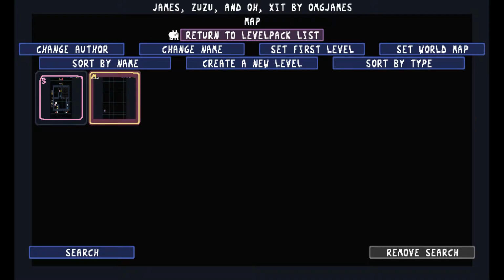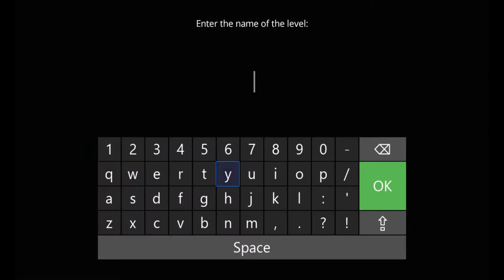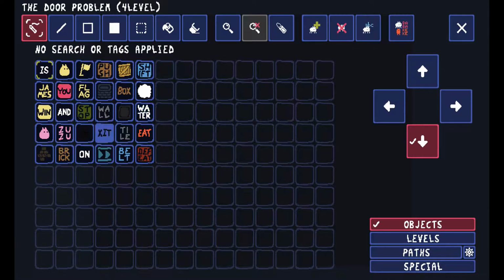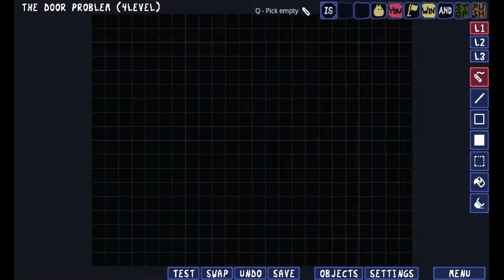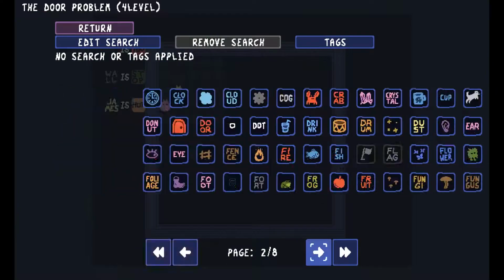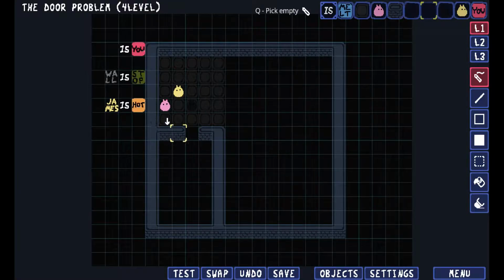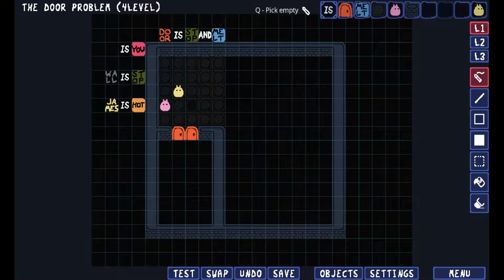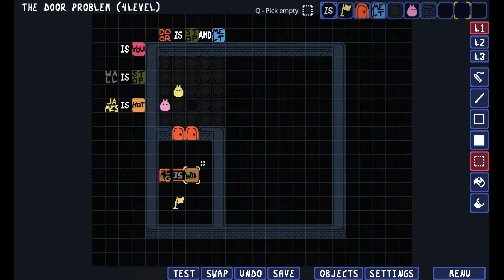Xit is back... but..... (Baba Is You)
Cool things:
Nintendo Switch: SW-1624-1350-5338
Discord Username: omgjames#0939